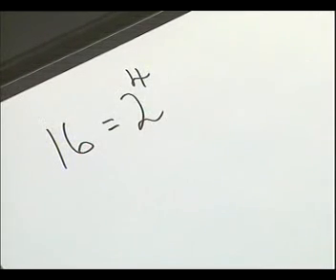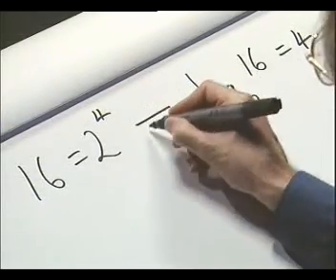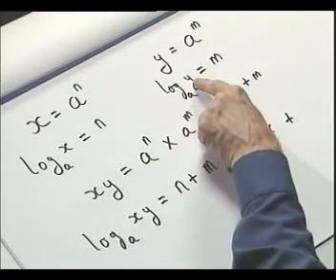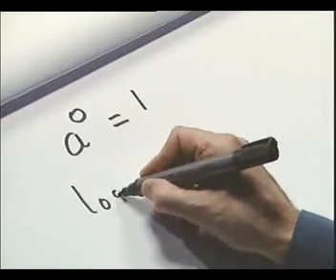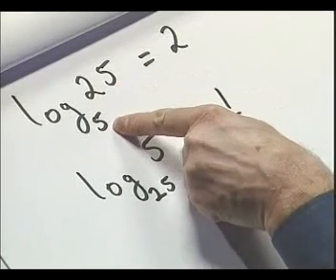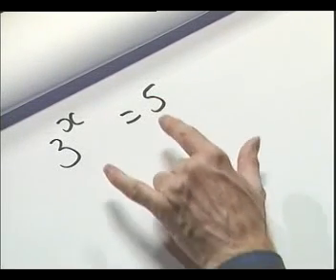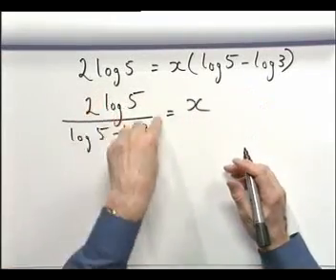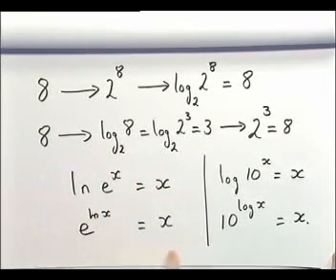Mathcentre Logarithms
on Logarithms. Useful for Edexcel Core 2